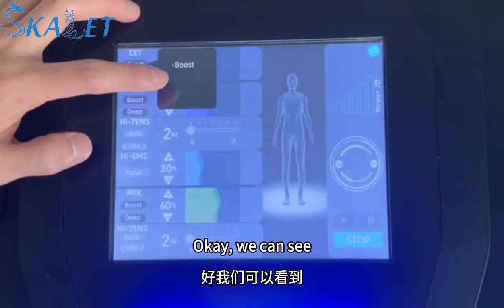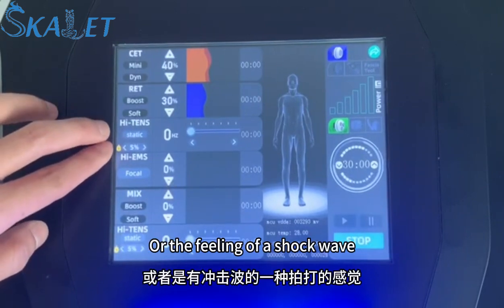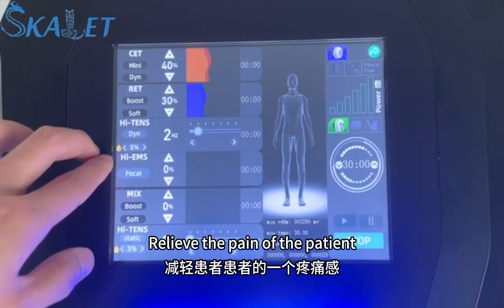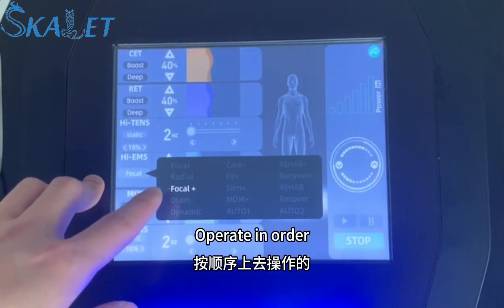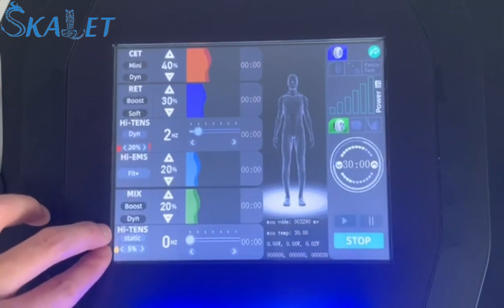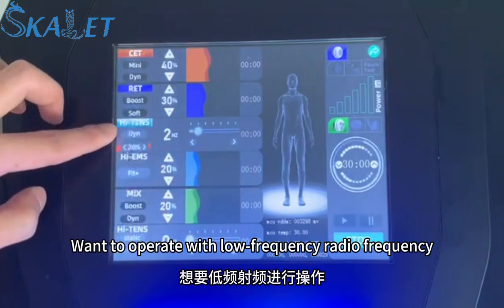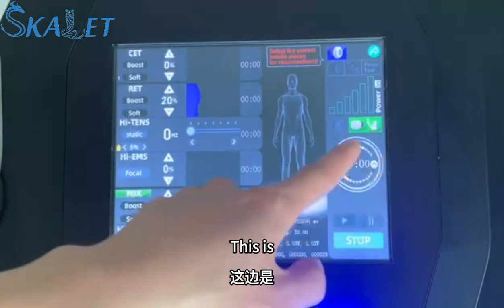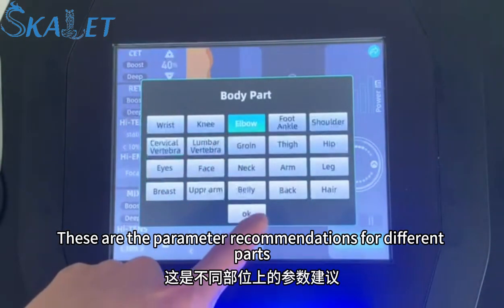Tecar back 4s pro Interface operation explanation video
Item that used in the video:

Model:tecar back 4s pro

About US

Our channel is about Cryolipolysis,Radio Frequency,Cavitation RF,Muscle Stimulator machine.We caver lots of cool stuff such as Skin Care,Beauty & Health and more.

✔My Wechat:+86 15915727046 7*24 HOURS